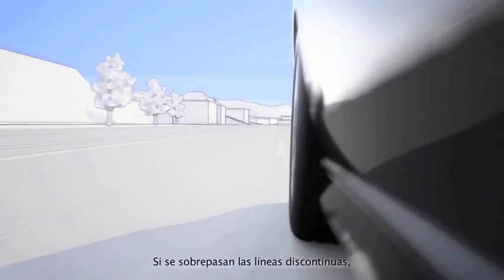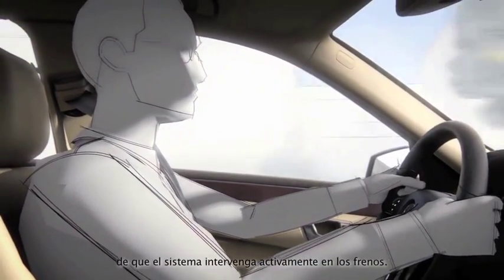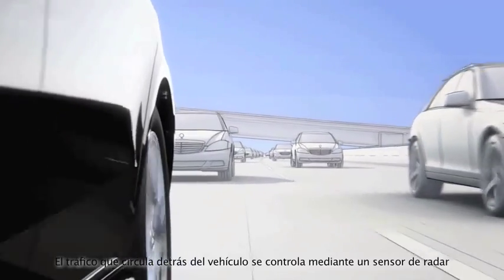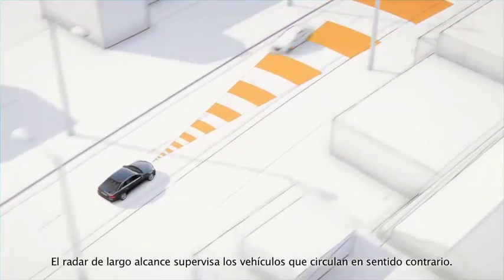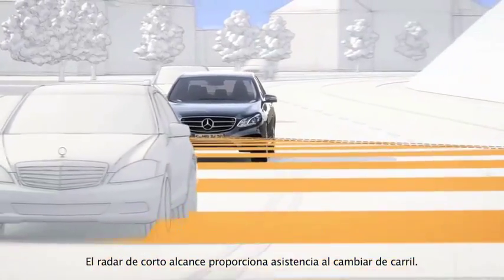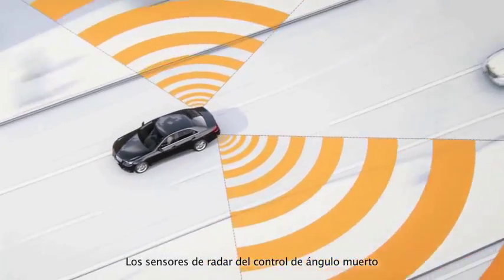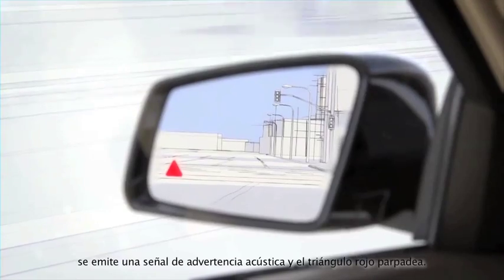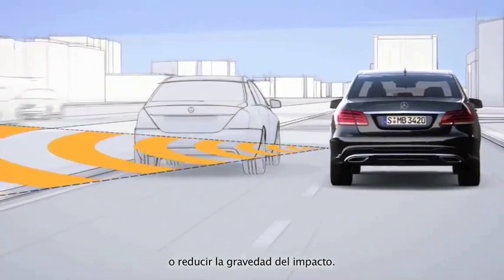Mercedes-Benz España: Detector activo de cambio de carril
El detector activo de cambio de carril puede advertir al conductor mediante discretas vibraciones en el volante si detecta que el vehículo sobrepasa por inadvertencia una marca registrada por el sistema, y corre peligro de salirse de su carril.

Si se trata de una línea continua y el conductor no reacciona a la advertencia, pueden frenarse de forma precisa determinadas ruedas del vehículo para devolver el vehículo a su carril original. Si se ha accionado previamente el intermitente o se gira claramente el volante, el sistema asume que se trata de un cambio de carril voluntario y omite la advertencia. El sistema ampliado detecta además peligros adicionales al sobrepasar líneas delimitadoras discontinuas y al adelantar, así como la presencia de vehículos circulando en sentido contrario.